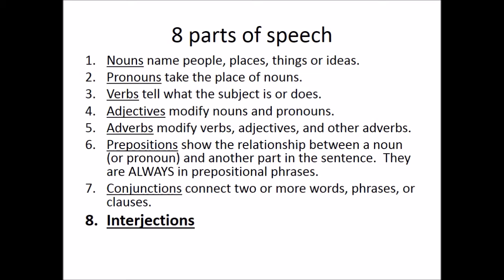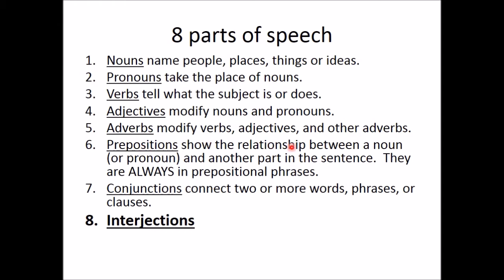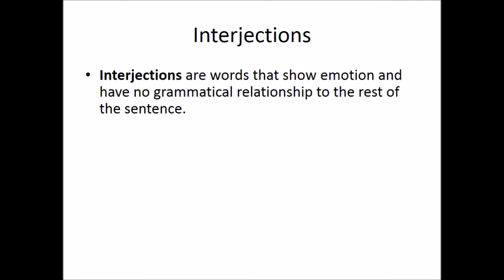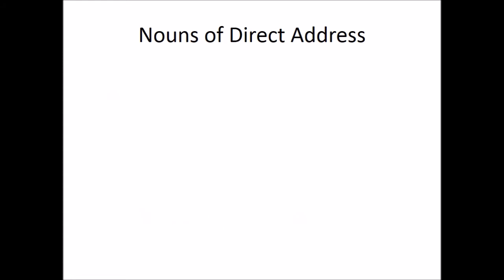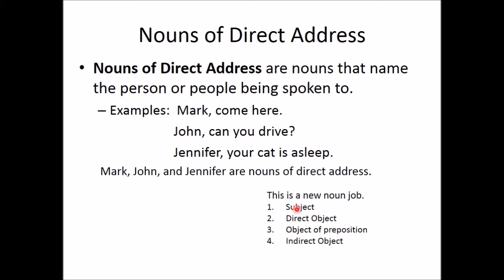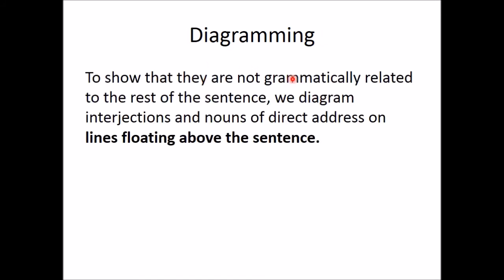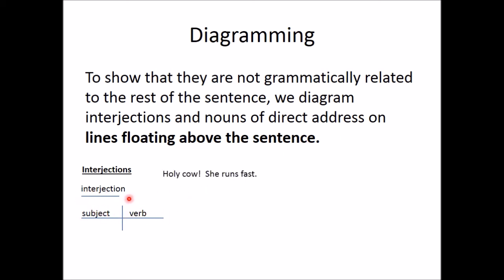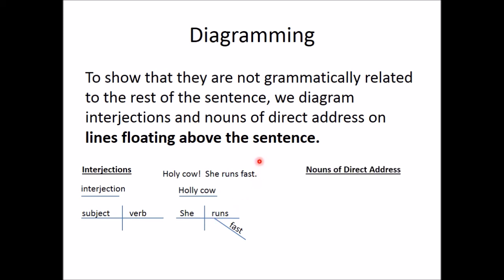Interjections and Nouns of Direct Address